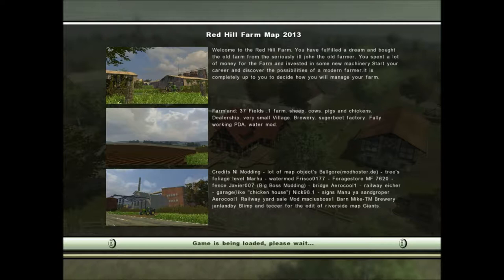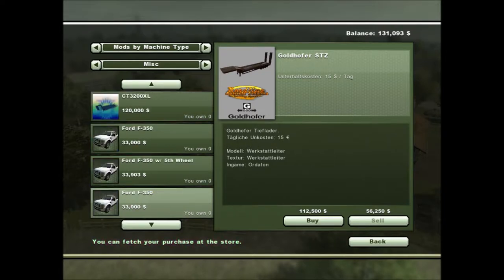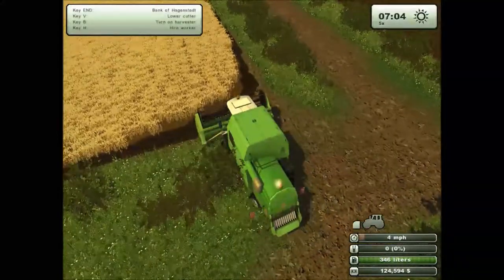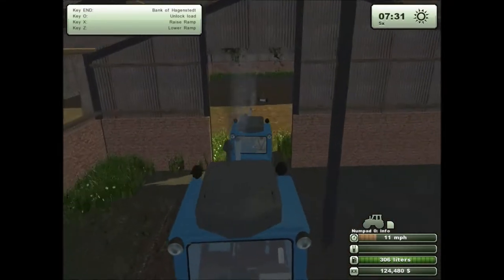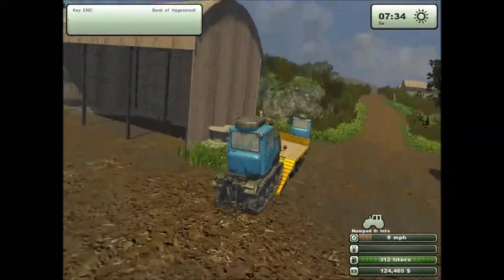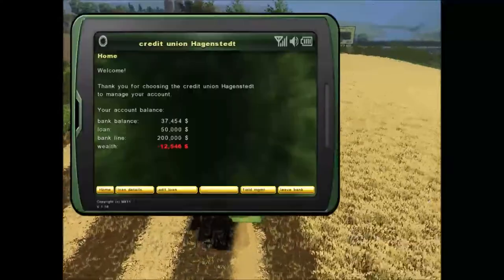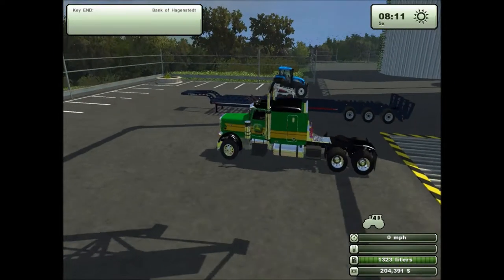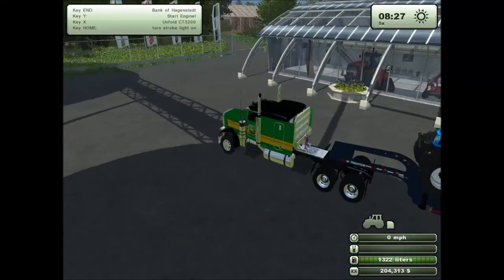Lets Play Farming Simulator 2013 Modded! -S1E1- Selling Tractors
This episode i try to harvest the first field.